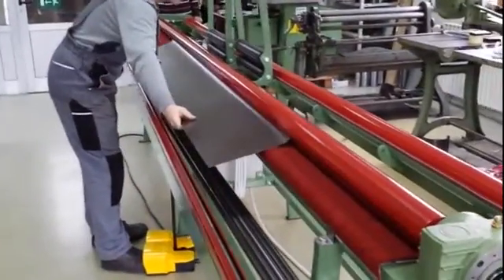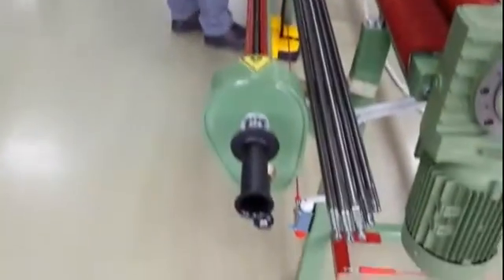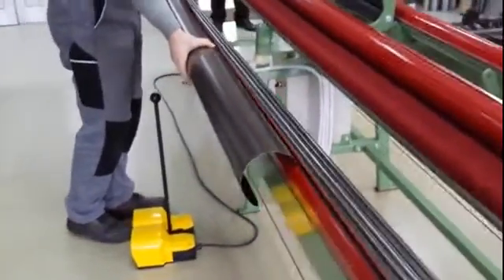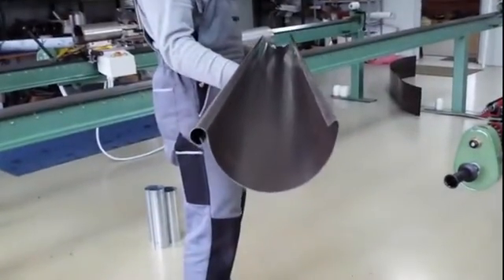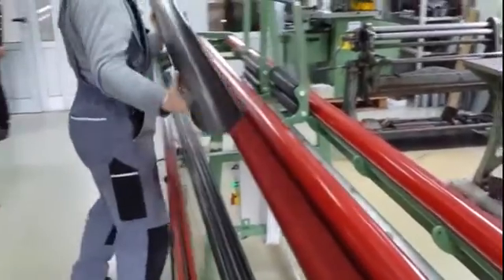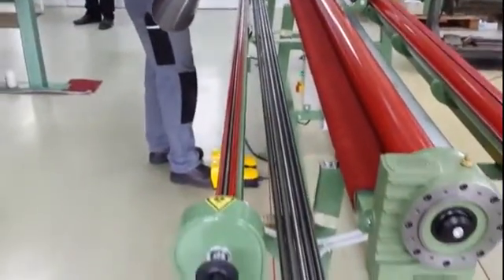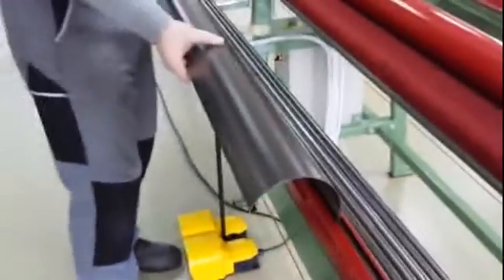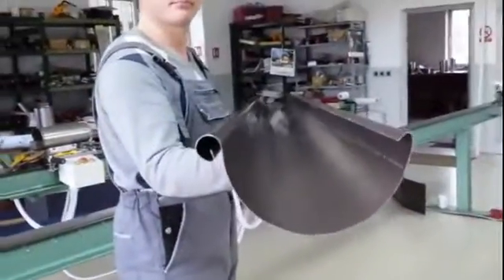Gutter 333mm production on Machine with 2 rollers and PLC Wulstsystem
The video contains production of 2 meter pieces on the Machine with 2 rollers and PLC Wultsystem.First gutter is made in manual mode,and the second is made in automatic Wultst mode to demonstrate the posibilities  LIMA machinery